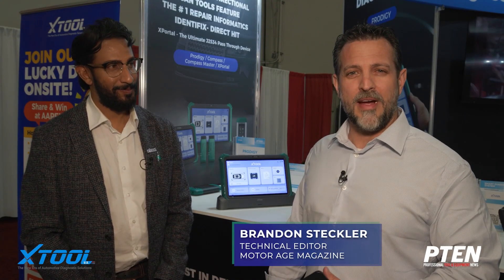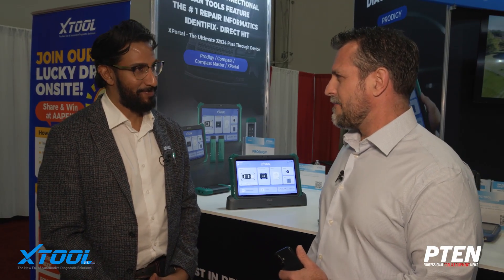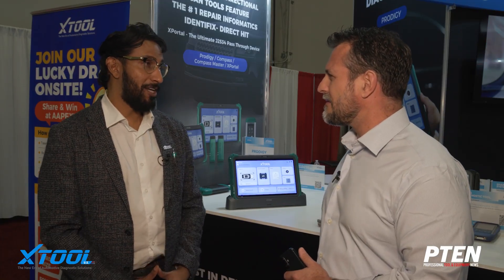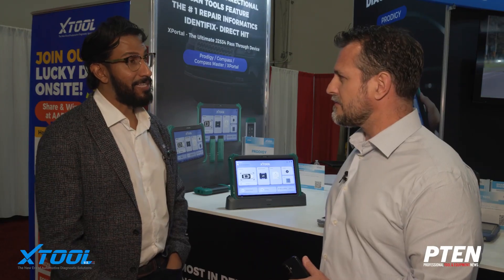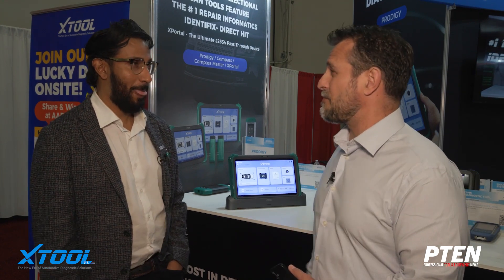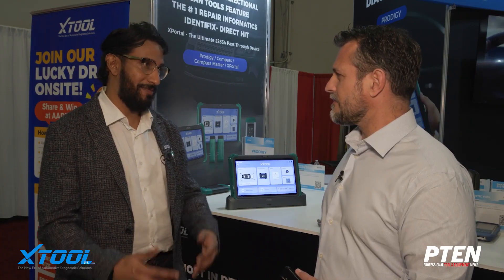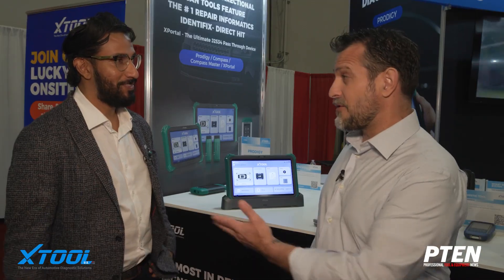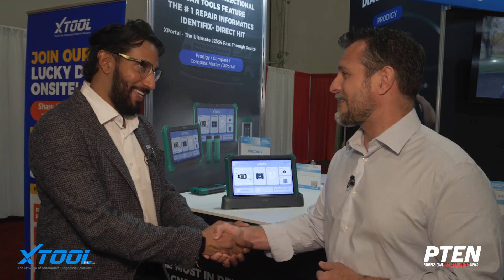XTool - The New Era of Diagnostics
The vehicles today are more complex than ever with a multitude of sensors, cameras, safety systems evolved vehicle networks . One of the most desired Diagnostics tools favored by new age Gen Z technicians is XTool. Gain a insight to the companies latest product releases and future vision.